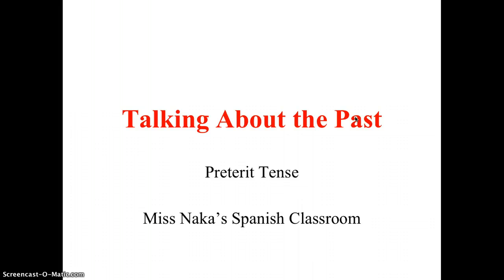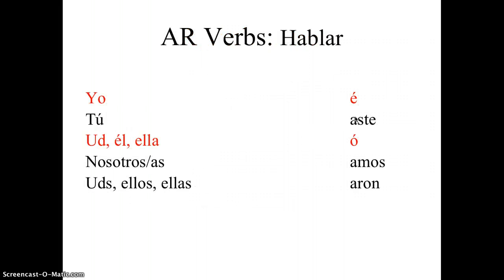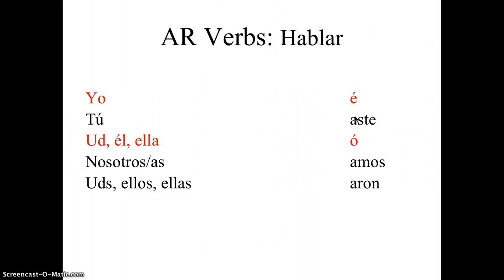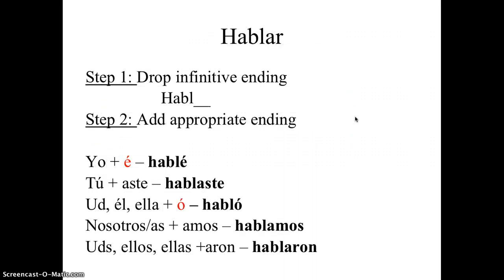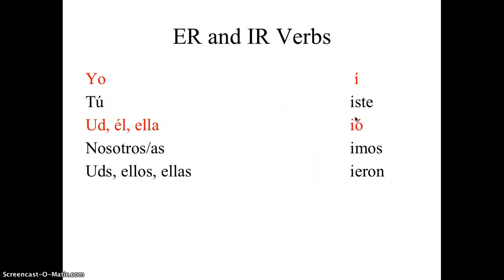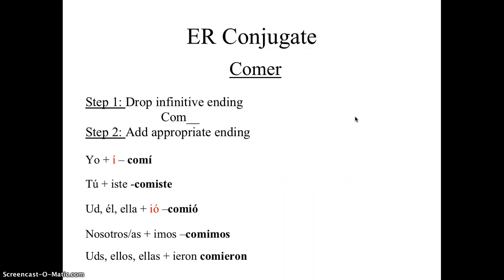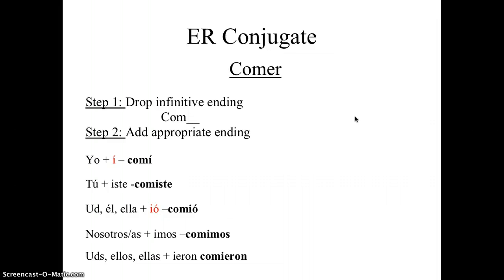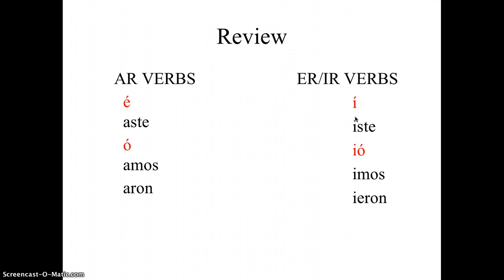Preterit Tense Lesson